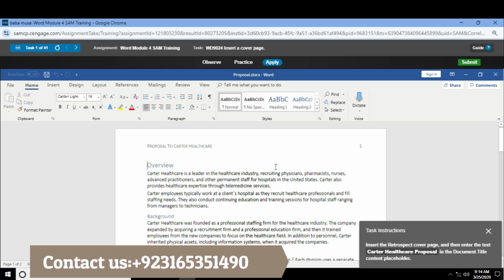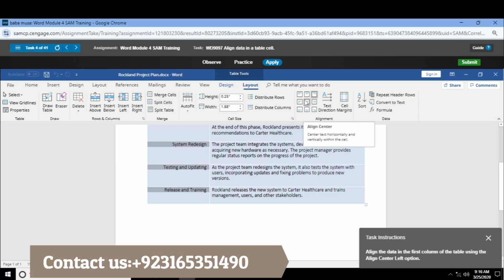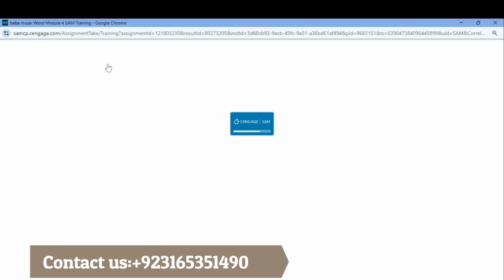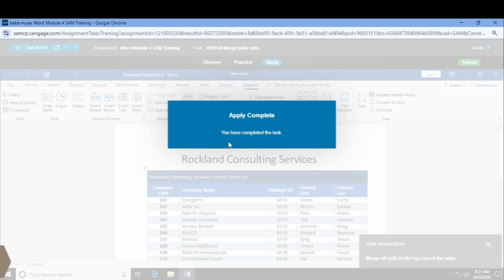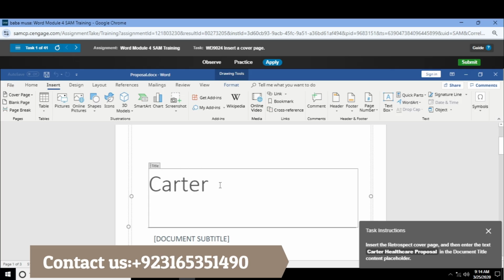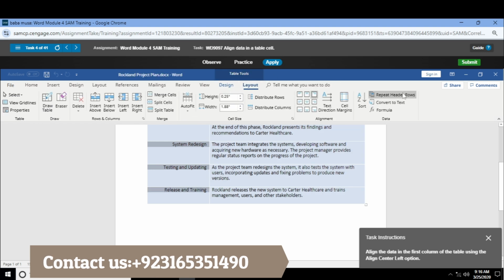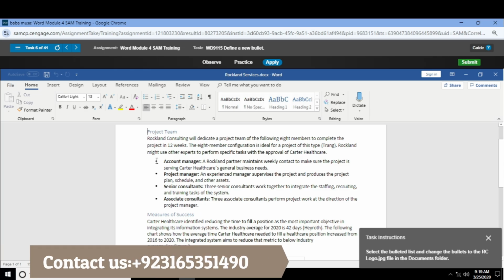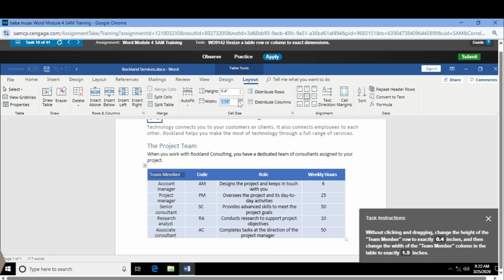Word Module 4 Sam Exam: Formatting Tables and Documents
cloudstor.aarnet.edu.au

Exp19_Access_Ch04_ML1 - Hotel Chain 1.0
Exp19_Access_Ch04_Cap - Foodies Forms and Reports 1.2
GO16_AC_CH01_Grader_1F_AS_Literary Festival Events
IntegratedProject_1 - LaundryUProposal
COMPREHENSIVE FINAL EXAM (2HR 60Qs)

Word Module 8 SAM Project 1b